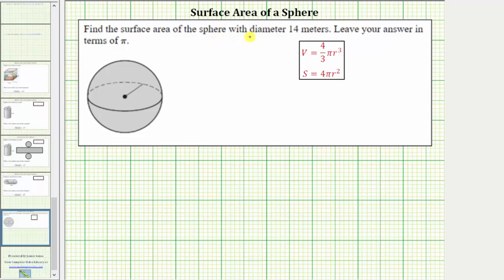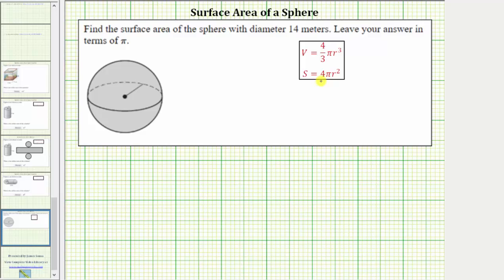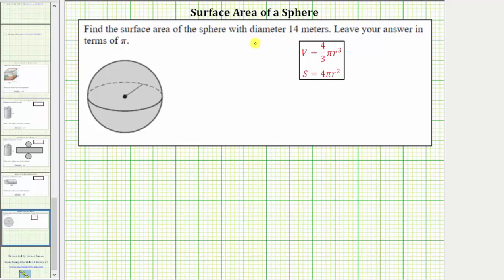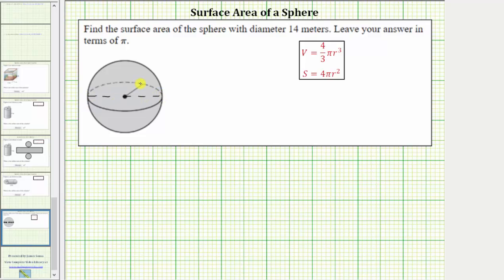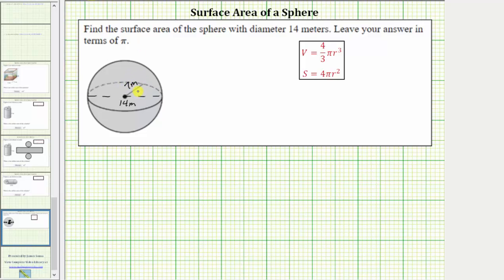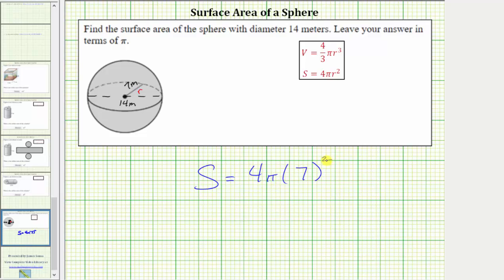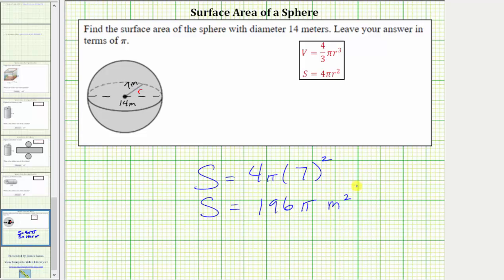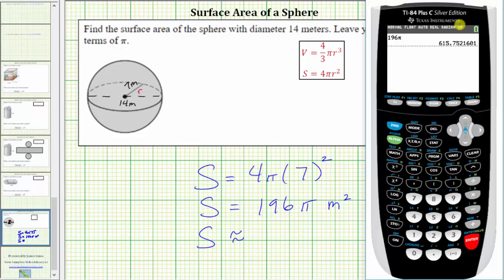Find the Surface Area of a Sphere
This video explains how to determine the surface area of a sphere.